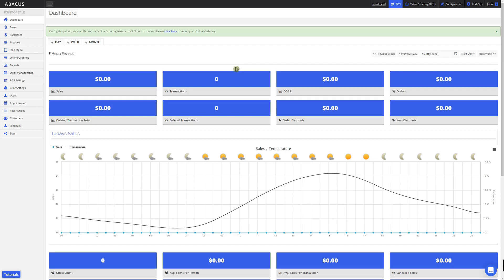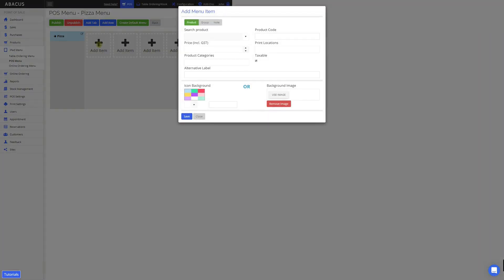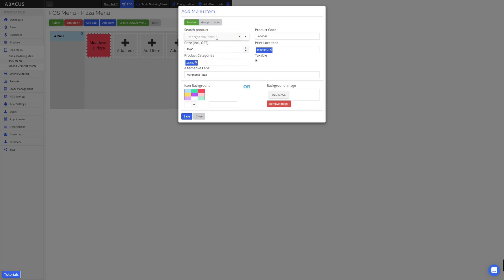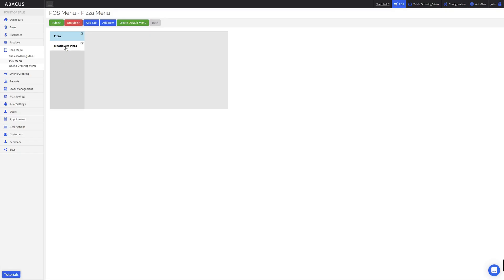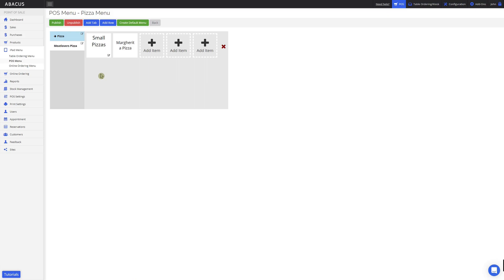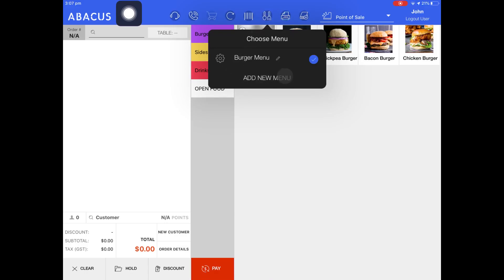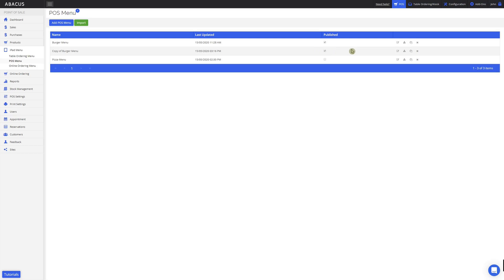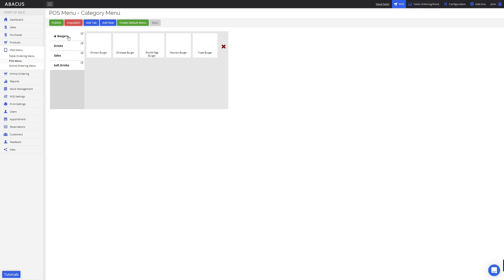11. Creating and customising POS menus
In the eleventh video of our backend training series, we'll cover the following:

- Creating/editing a POS menu
- Adding tabs, rows and colours to a POS menu
- Creating and adding a product to a POS menu
- Adding an existing product to a POS menu
- Adding images for products on a POS menu
- Deleting products and tabs from a POS menu
- Adding a product as a tab on a POS menu
- Adding a group inside a tab on a POS menu
- Publishing/Unpublishing a POS menu
- Downloading a backup of a POS menu
- Duplicating and deleting a POS menu
- Importing a POS menu from an Excel spreadsheet
- Creating a default menu based on categories that are assigned to products